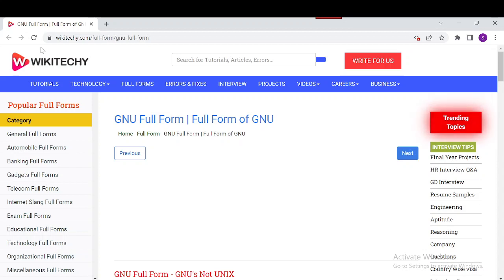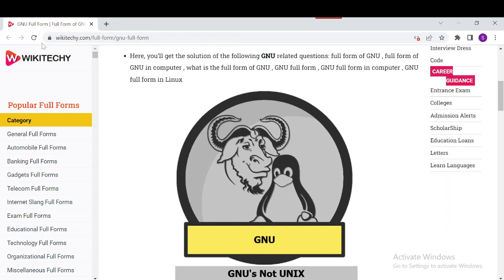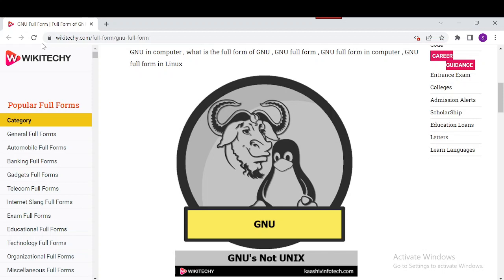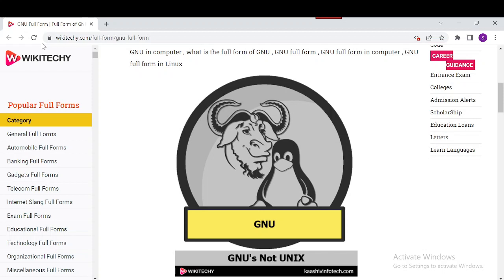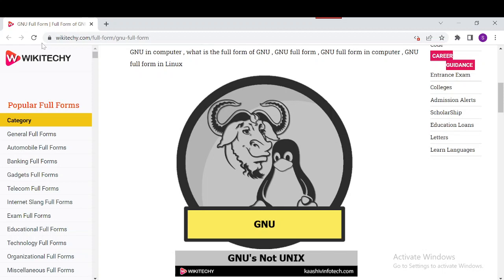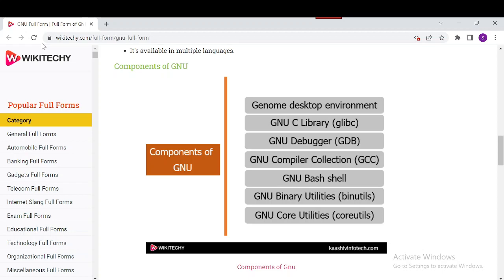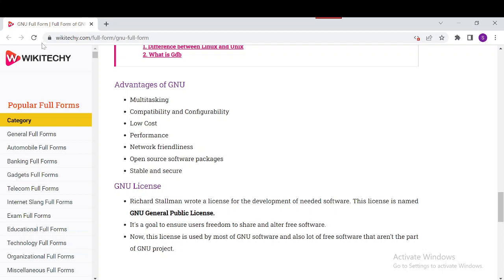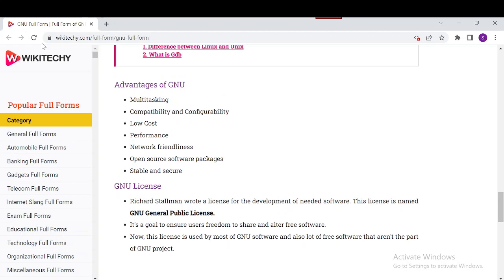GNU Full Form | Full Form of GNU - GNU Full Form - GNU's Not UNIX - What is the Fullform of GNU?